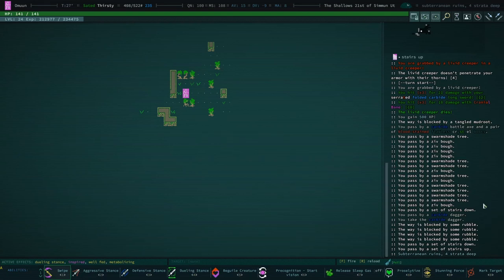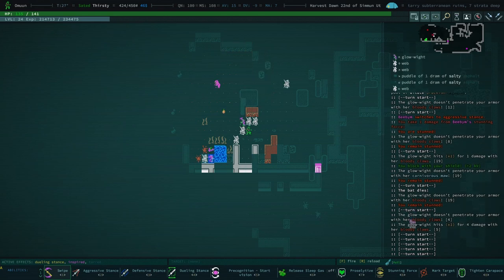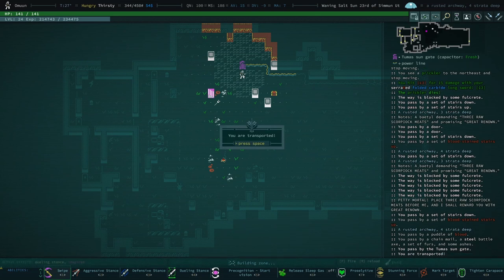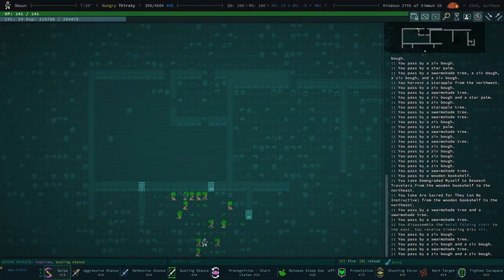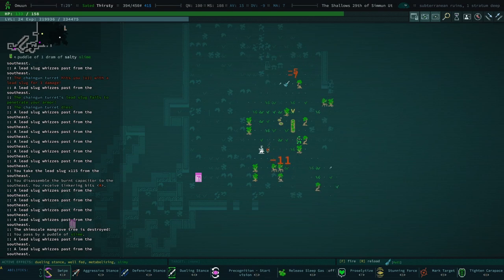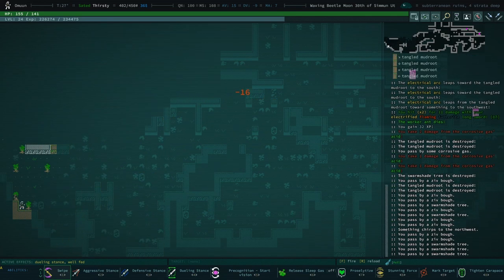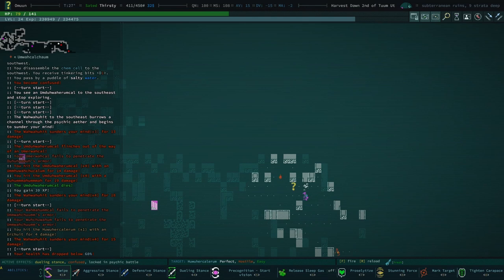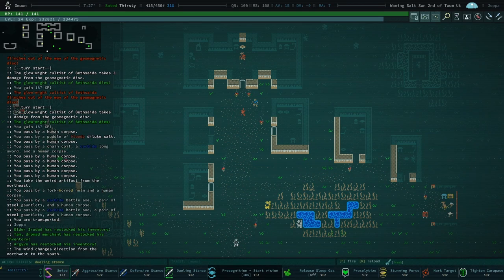Scavenging In The Deep - Caves of Qud